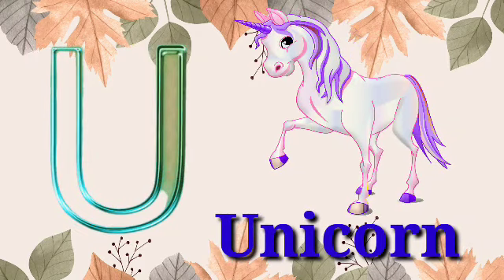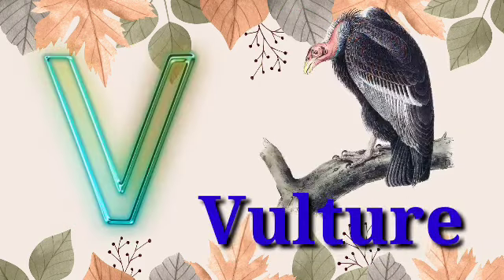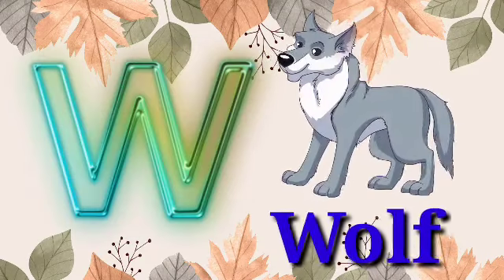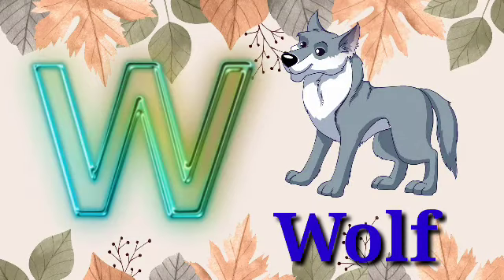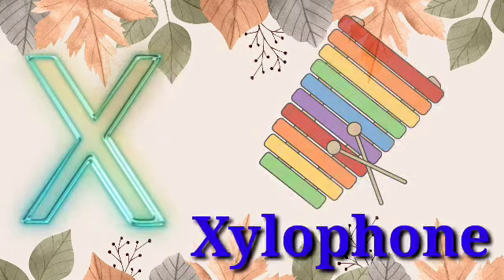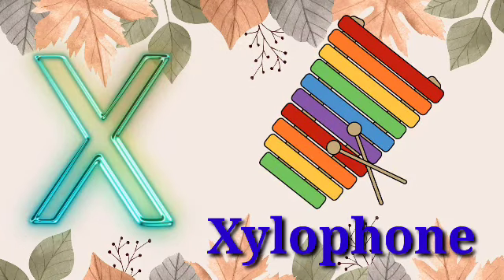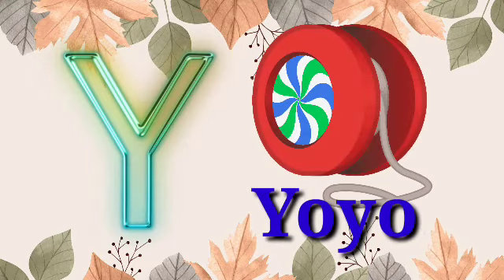abcd phonics song , a for apple b for ball, alphabet song ,abc alphabet, phonics, nursery rhymes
Your query:
Hindi Varnamala
alphabet Hindi
Hindi Varnamala writing learning
nursery rhymes
Hindi Varnamala for children
Hindi Varnamala chart
Kids video
Baccho ke videos
Learn Hindi Varnamala
Alphabet song for children
Ka kha ga Ghar
Abc song
Alphabet for toddlers
Cartoon video
Poems baby
Video songs for kids
Hindi letters

@ChunChun TV
@Nannu and Chunnu
@ChuChuTV Hindi
@Infobells - Hindi
@Baby Big Mouth Kids - Sing, Dance, Explore
@Toys And Funny Kids Play Doh Cartoons
@Dima Kids TV
@LooLoo Kids - Nursery Rhymes and Children's Songs
@Little Angel: Nursery Rhymes & Kids Songs
@Super JoJo - Nursery Rhymes & Kids Songs
@BillionSurpriseToys - English Kids Songs & Cartoon
@BabyBus - Kids Songs and Cartoons
@Doggy Doggy Cartoons
@Fun with Nayfa